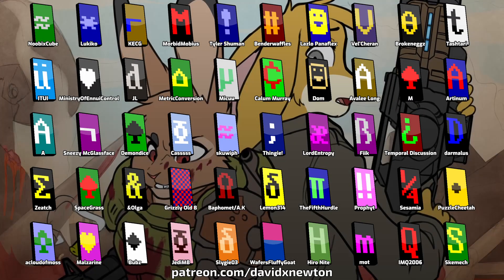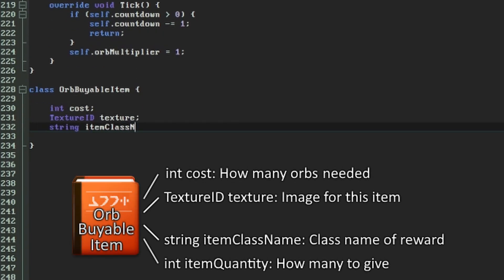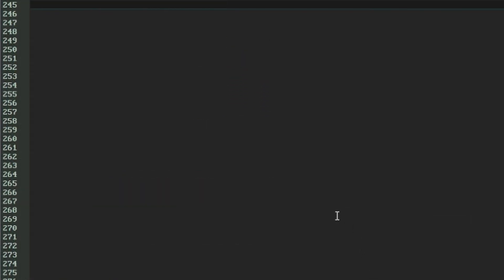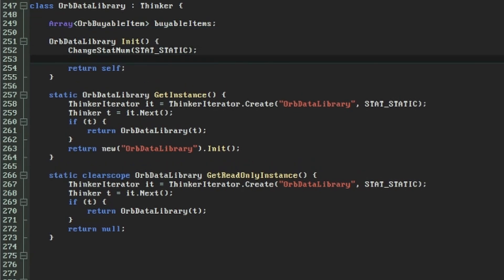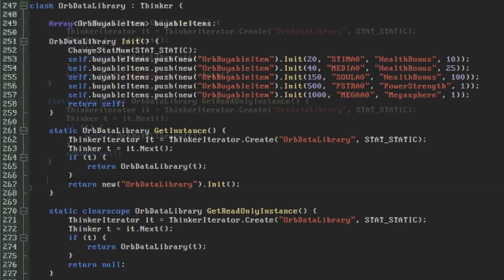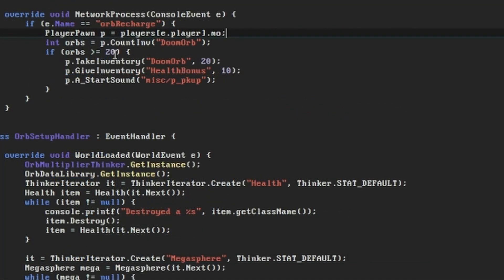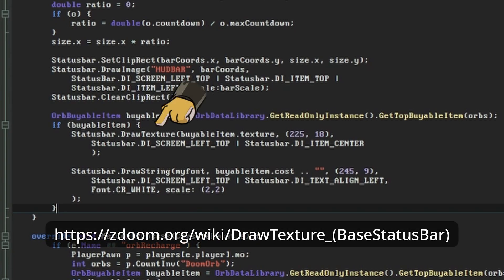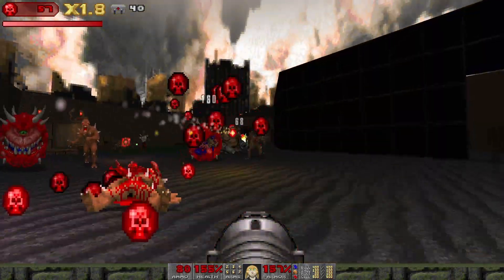ZScript Tutorial 9 - A Static Thinker Data Store